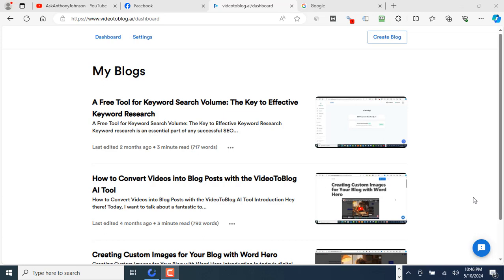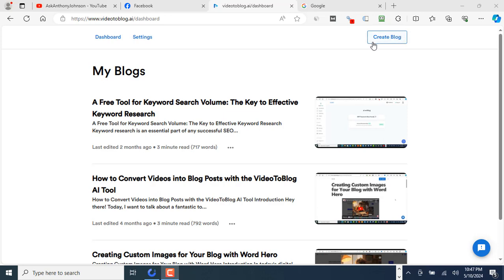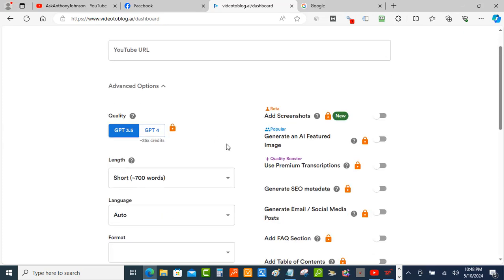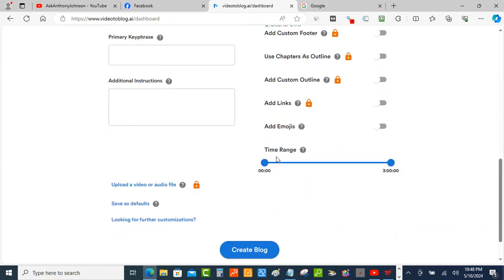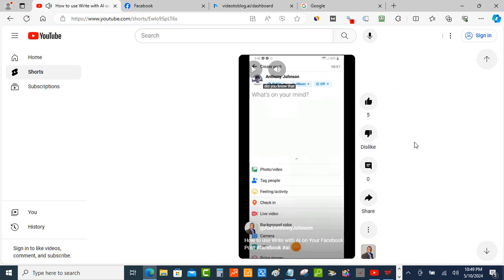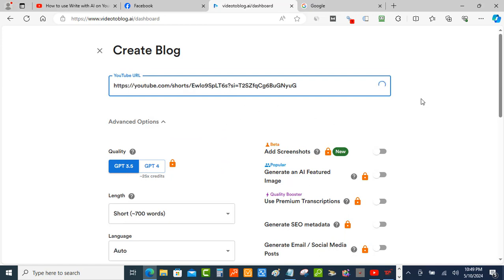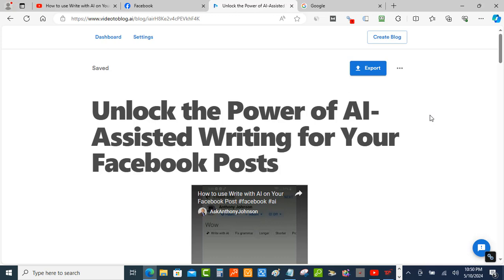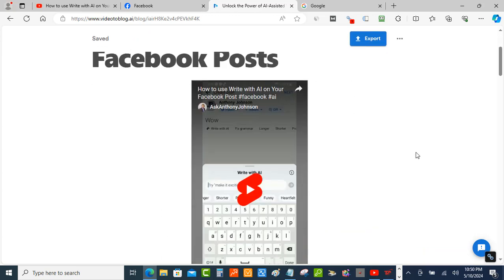VideotoBlog AI Tutorial: How to Convert Youtube Short Videos into Blog Posts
In this tutorial you will learn how to convert your Youtube short videos into blog posts with VideotoBlog AI. The benefit is now you can have more digital real estate in Google, Bing an other major search engines.

Why have one asset ranking on the first page of Google when you can have 2.

Videotoblog ai allows you to convert your youtube videos into blog posts. The platform uses artificia intelligence to create SEO optimize blog post from the content it analyze in your videos.

And theres more you even have an advanced options where you can customize the content produce by AI.

Here are a few feature you can use in the advanced section
Length of the words produce by AI
Add screenshots from the video
Generate SEO metadata
Add table of content

And one of my most liked feature is time range which allows your to specify which portion of the video to generate your SEO blog

And you can also convert your youtube shorts. Which is pretty awesome